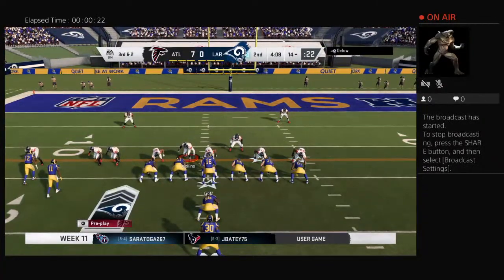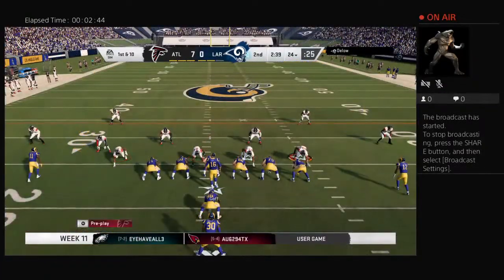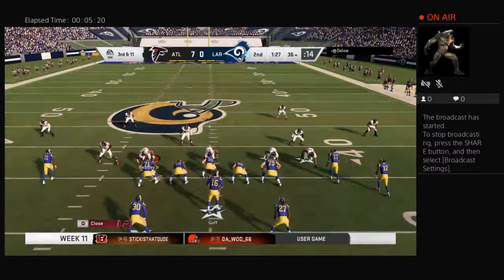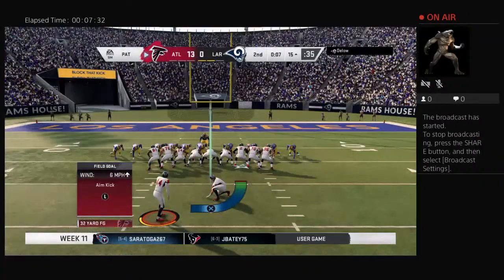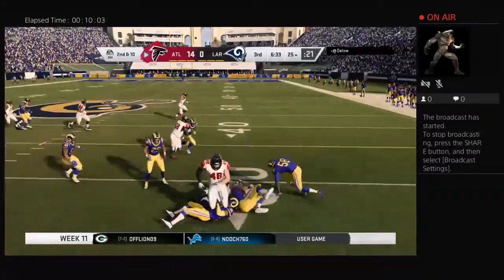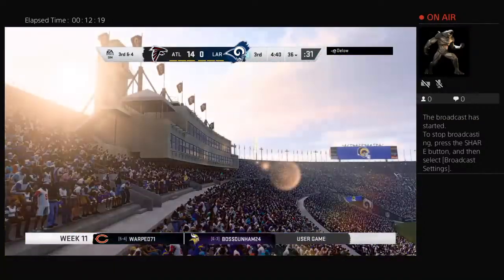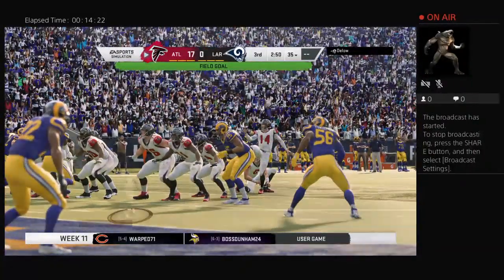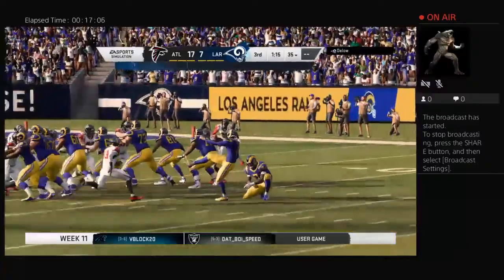expresspaper2me's Live PS4 Broadcast